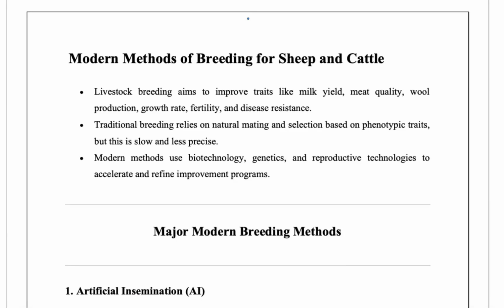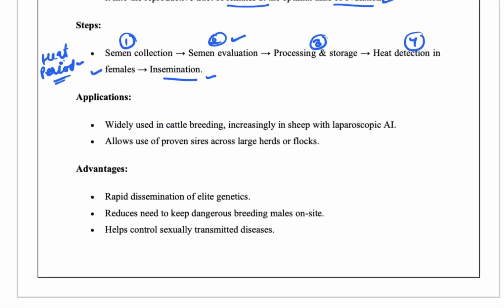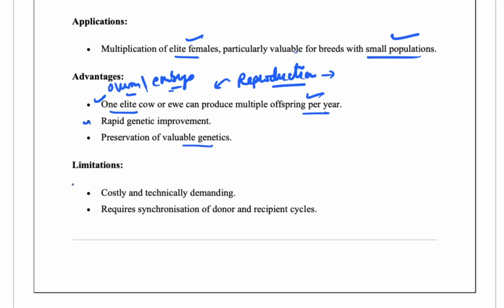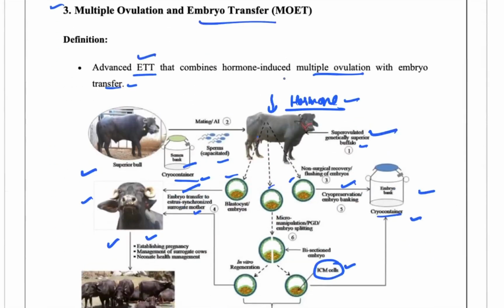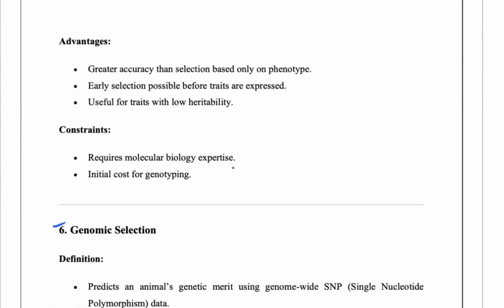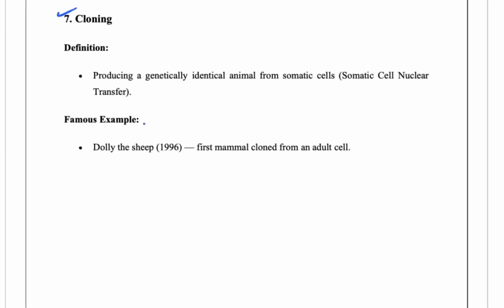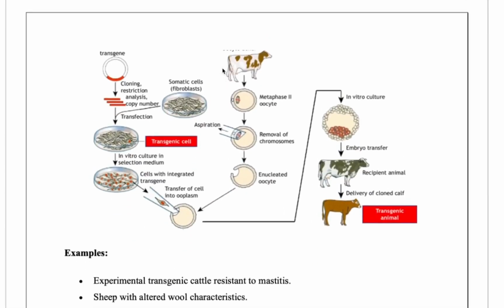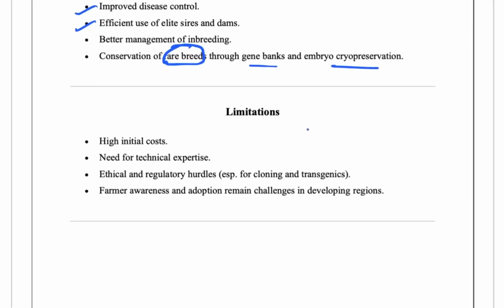MODERN METHODS OF BREEDING FOR SHEEP AND CATTLE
Welcome to KaushalBioPrep!
In this lecture, we explore advanced breeding techniques that go beyond traditional methods. Learn how technologies like Artificial Insemination (AI), Embryo Transfer (ET), Marker-Assisted Selection (MAS), and Genomic Selection are revolutionizing the cattle and sheep industry.